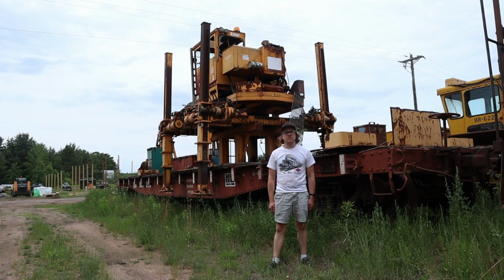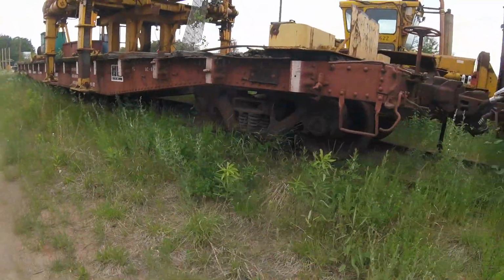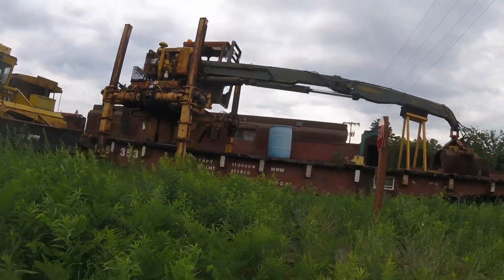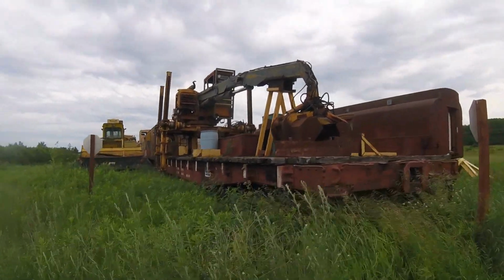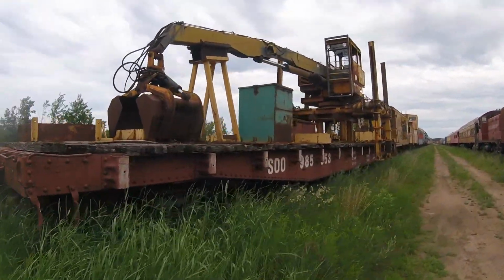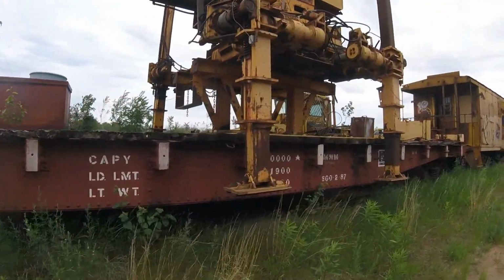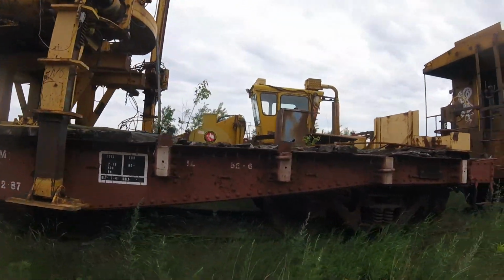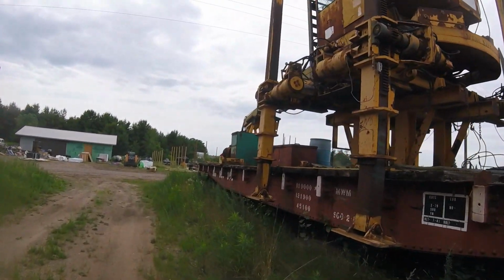_Wisconsin Great Northern Railroad - Trego, WI_ Episode 361 (Soo Line 985353)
Wisconsin Great Northern Railroad
Soo Line 985353
_MLTG_